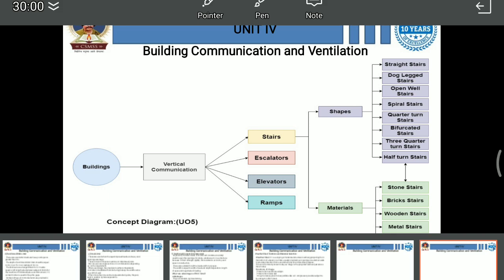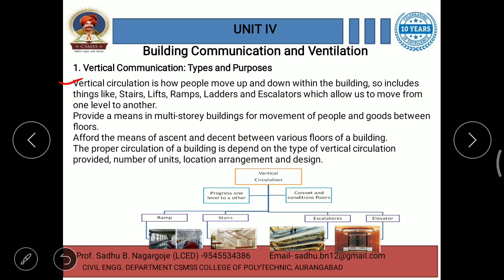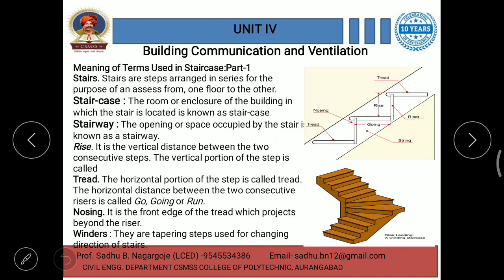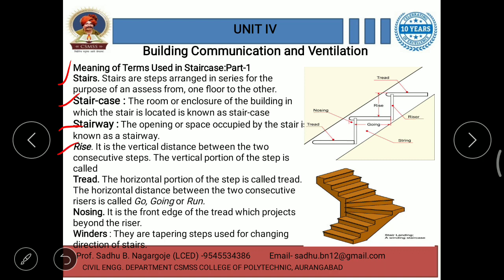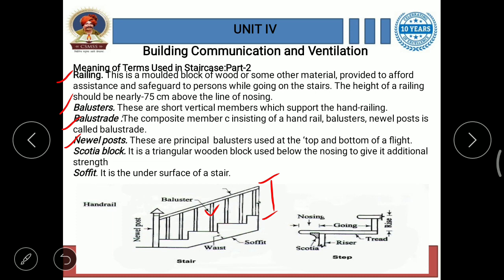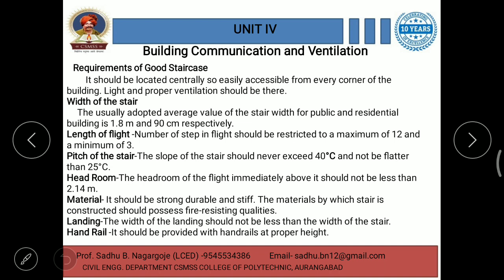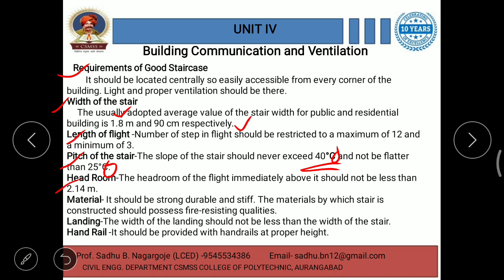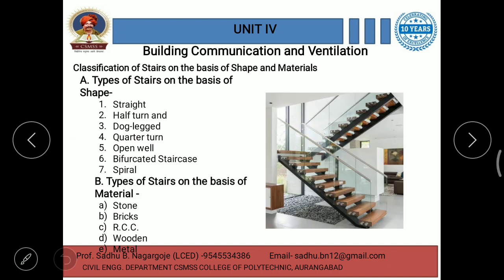Building Communication and Ventilation Lec-7